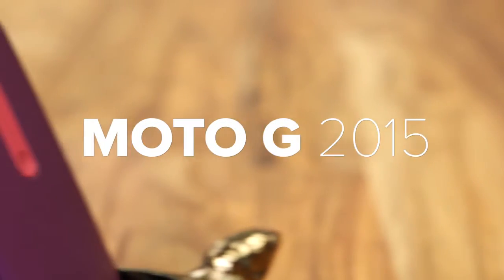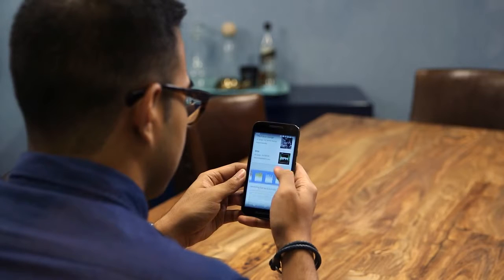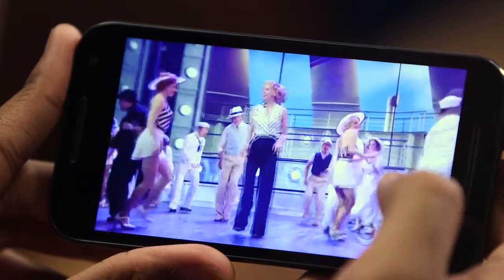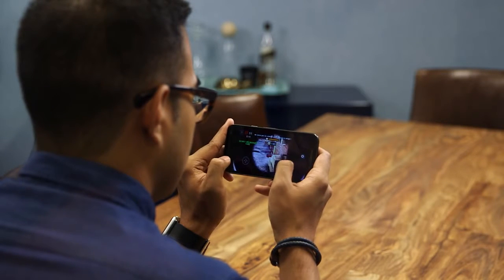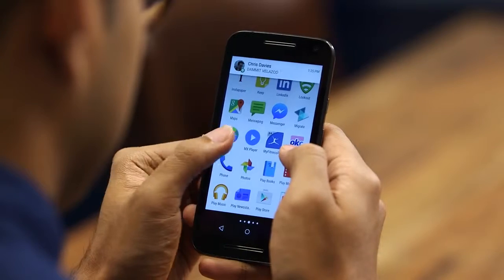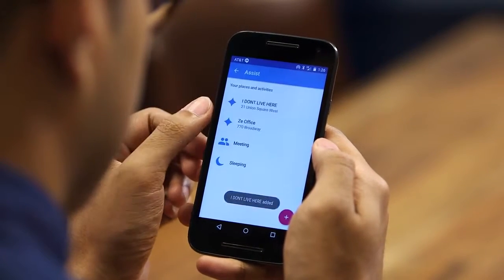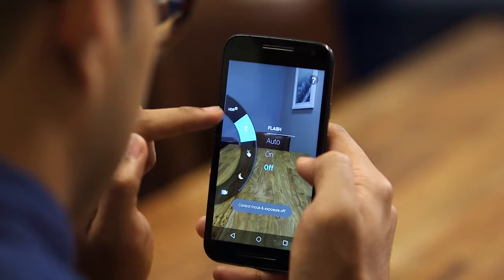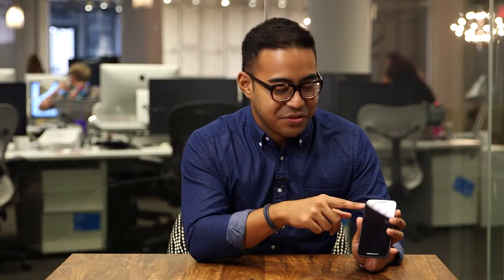Moto G 2015 Review HD